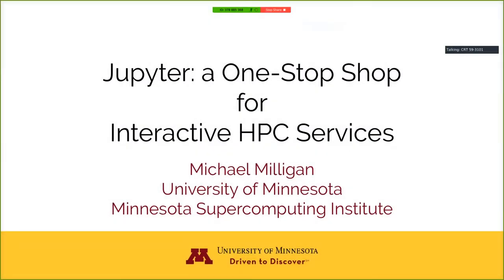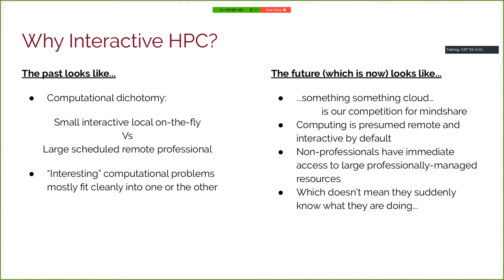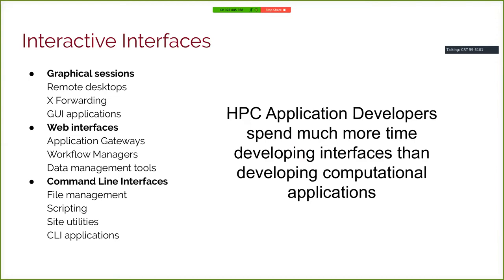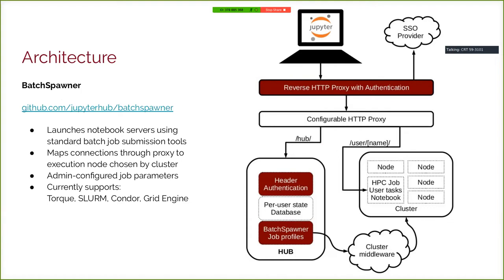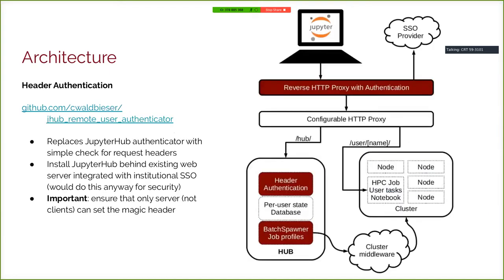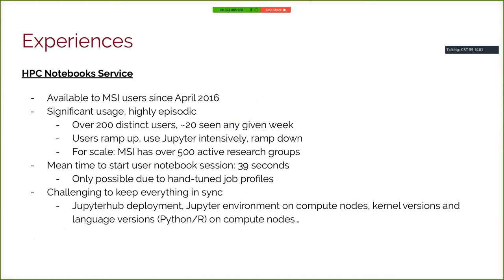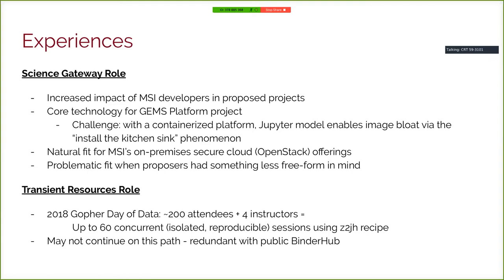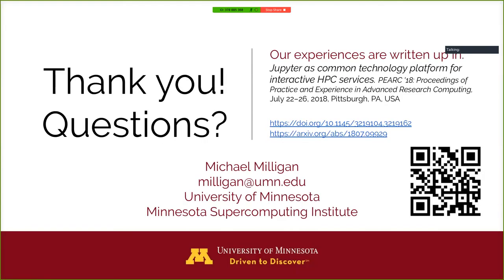Jupyter: A One-Stop Shop for Interactive HPC Services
July 11, 2019, Jupyter Community Workshop talk by Michael Milligan, University of Minnesota, Minnesota Supercomputing Institute